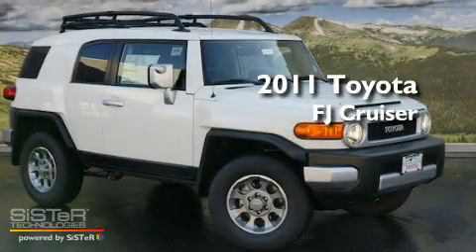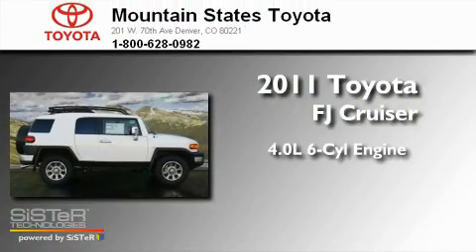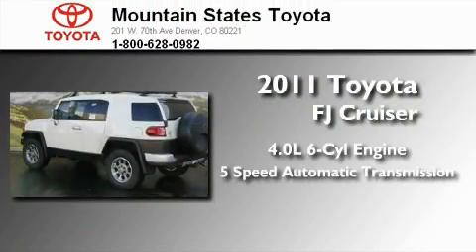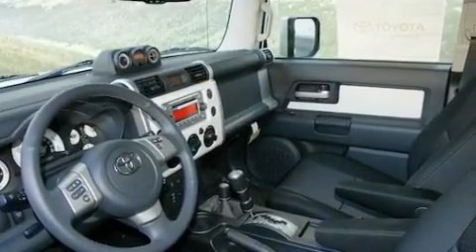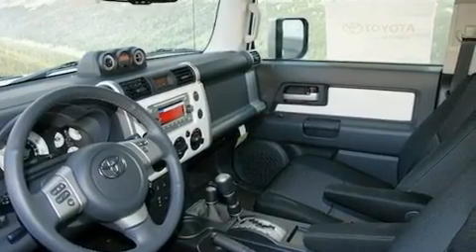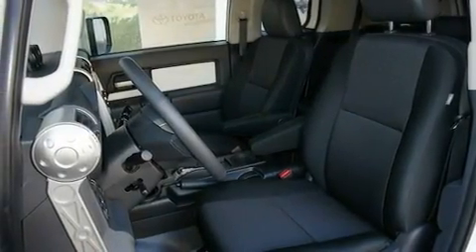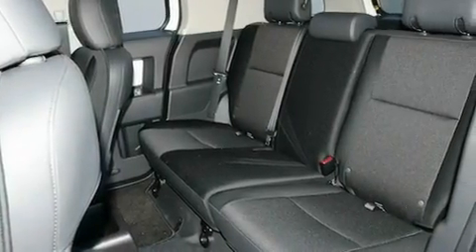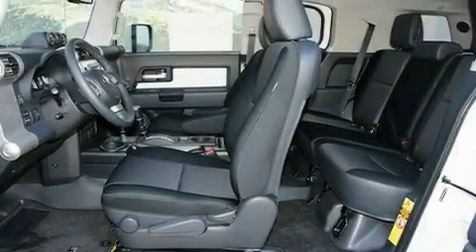2011 Toyota FJ Cruiser Denver CO 80221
Year : 2011
 Make : Toyota
 Model : FJ Cruiser
 Engine : 4.0L V-6 cyl
 Trans . : 5-Speed Automatic

 201 W. 70th Ave.
 Denver , CO 80221
 2011 Toyota FJ Cruiser Denver CO